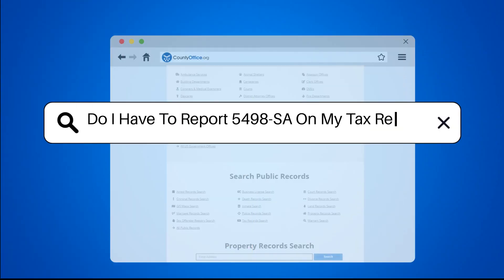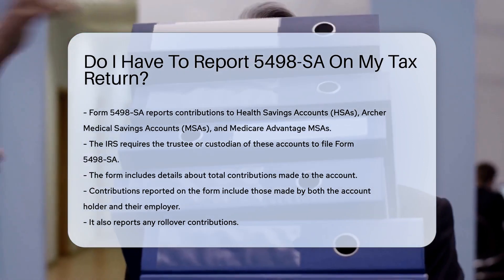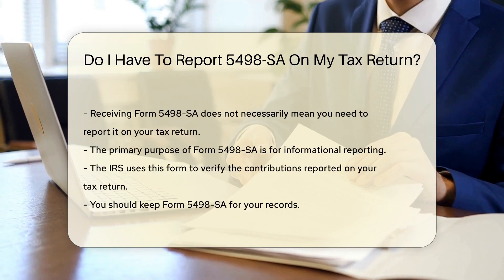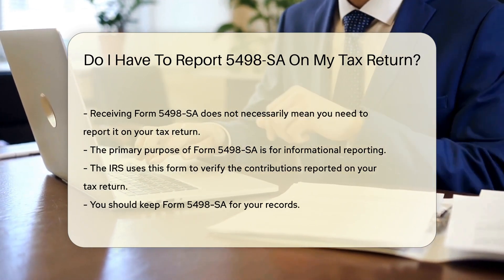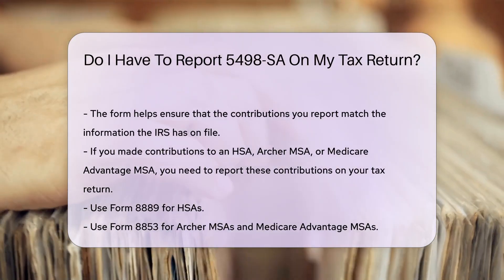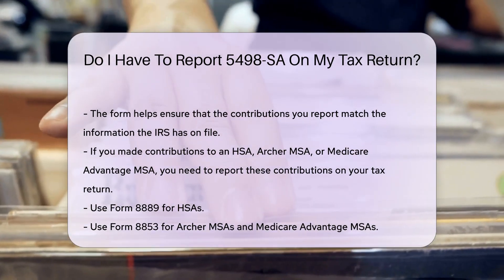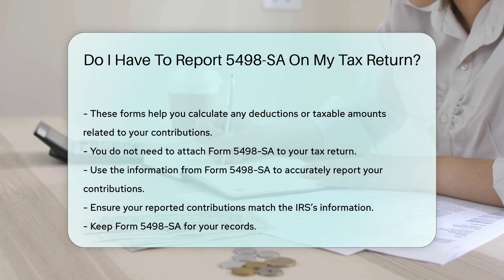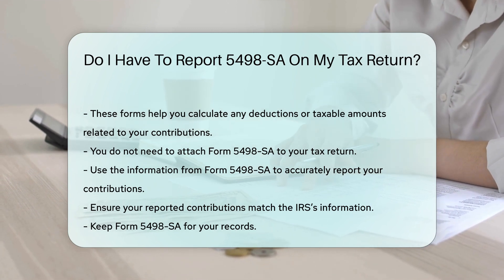Do I Have To Report 5498-SA On My Tax Return? - CountyOffice.org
Do I Have To Report 5498-SA On My Tax Return? In this insightful video, we delve into the intricacies of reporting Form 5498-SA on your tax return. Form 5498-SA is crucial for reporting contributions to various medical savings accounts, and understanding its role is essential for accurate tax filing. The IRS mandates the filing of Form 5498-SA by trustees or custodians of these accounts to provide comprehensive information on contributions made throughout the tax year. While not directly attached to your tax return, Form 5498-SA plays a vital role in ensuring the accuracy of your reported contributions. Utilize Forms 8889, 8853, or others as necessary to report contributions to HSAs, Archer MSAs, or Medicare Advantage MSAs accurately.

Keep Form 5498-SA for your records to align your reported contributions with the IRS's data. This video clarifies the importance of Form 5498-SA in tax reporting and guides you on effectively utilizing the information it provides. Stay informed, stay compliant, and make sure your tax returns accurately reflect your contributions to these essential accounts.